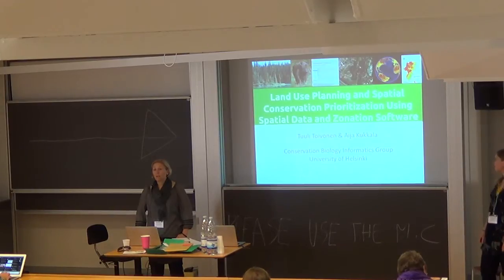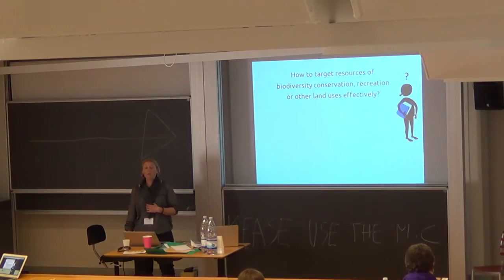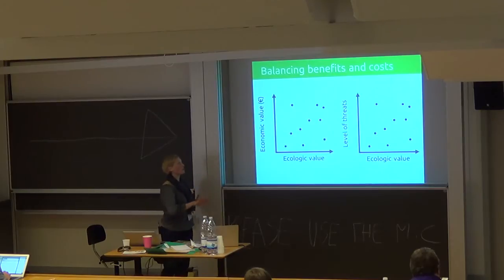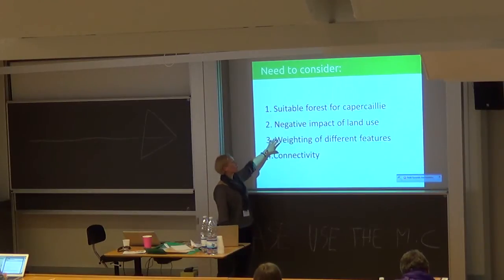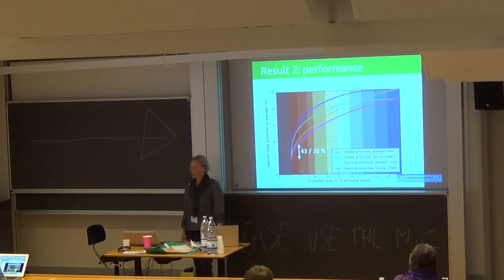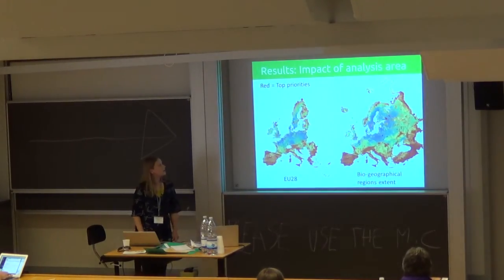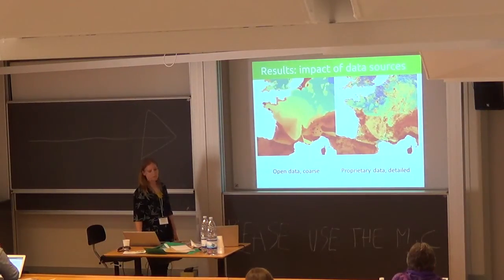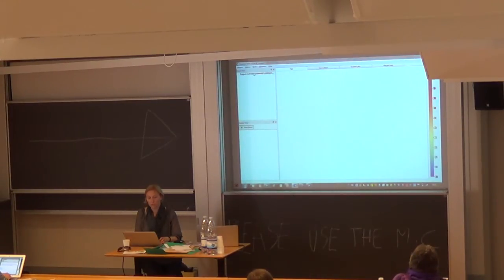Land Use Planning and Spatial Conservation Prioritization Using Spatial Data and Zonation Software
Land Use Planning And Spatial Conservation Prioritization Using Spatial Data And Zonation Software 2:30
Introduction To Zonation Graphical User Interface 47:30